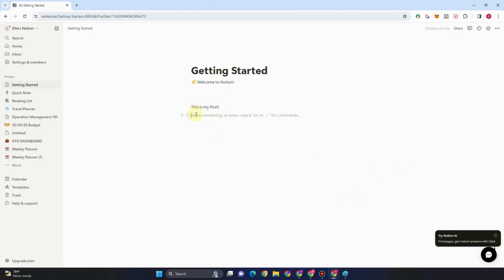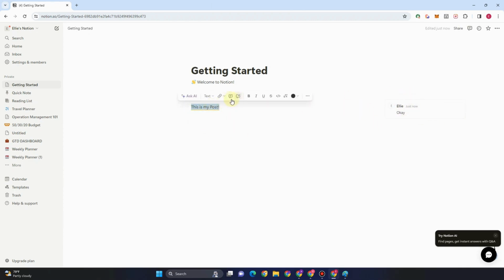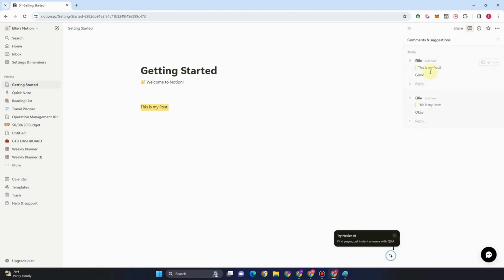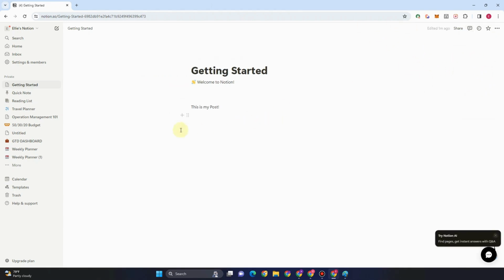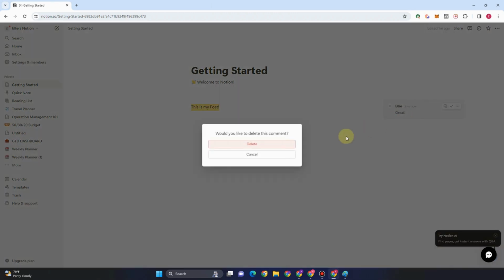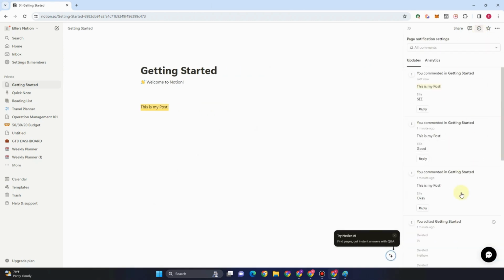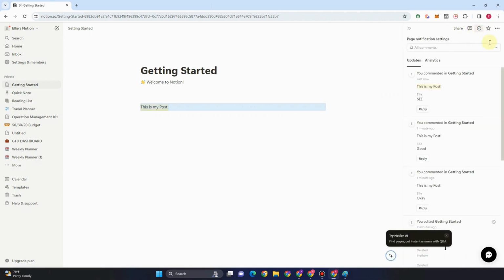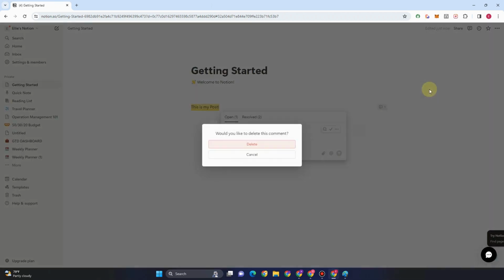How to Remove a Comment in Notion | Notion Tutorial (2027)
In this video I show you how to delete a comment in Notion. I show you everything that you need to learn about this software.